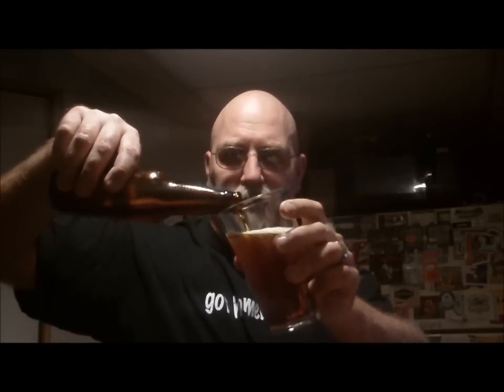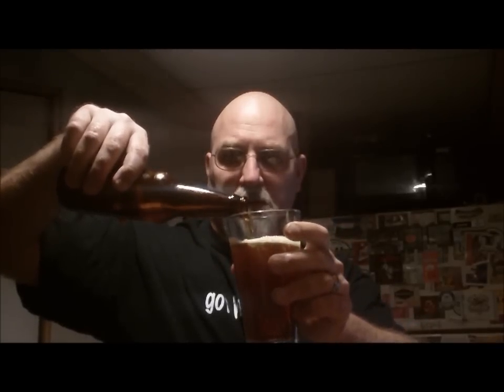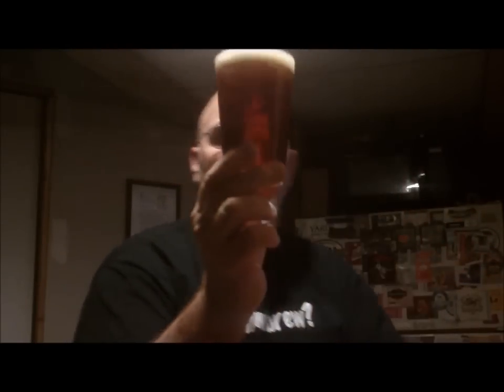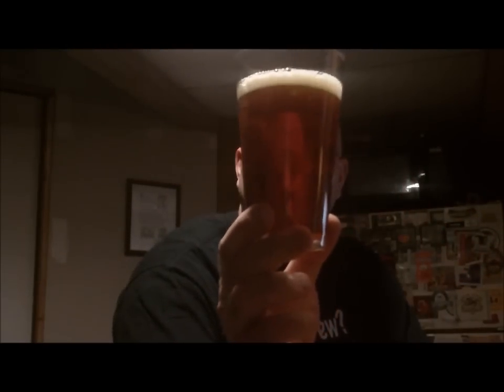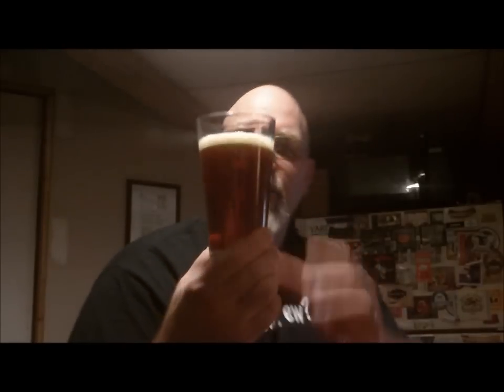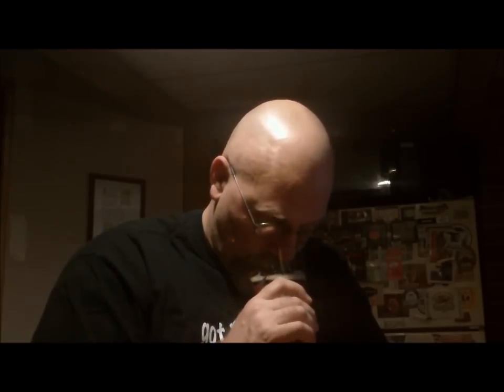Homebrew Wednesday 1-18-12.wmv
HOKIE YOU DONE GOOD